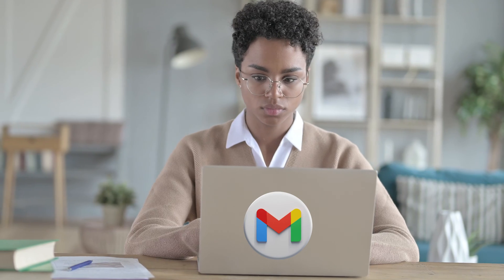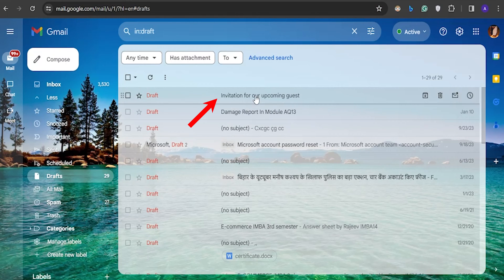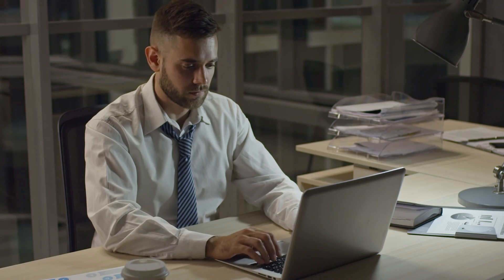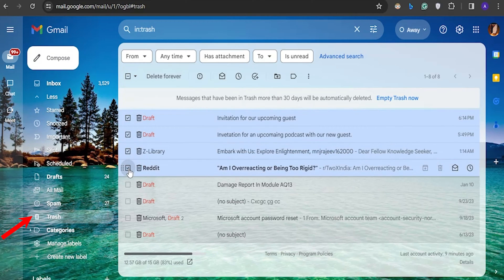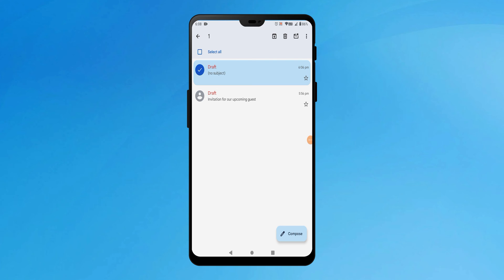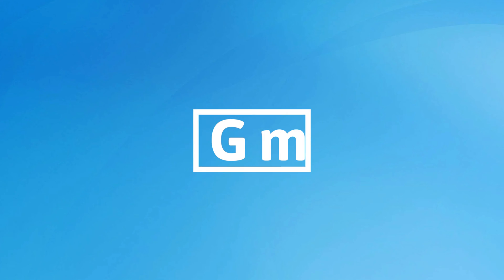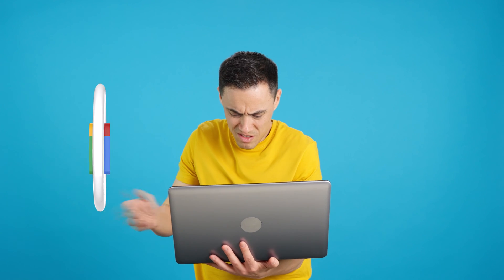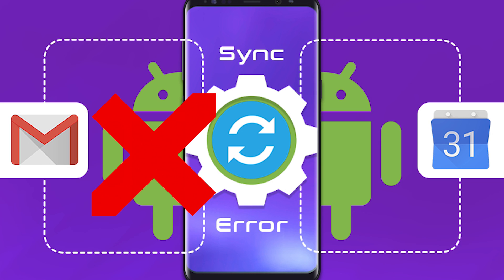How To Recover Deleted Drafts In Gmail: Ways To Restore Discarded Draft In Gmail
Can’t find your drafts in Gmail? Or did you delete them by mistake? If that’s the case, then don’t worry. I will tell you how you can recover your deleted and discarded draft in Gmail in easy steps.

You can retrieve your lost drafts in Gmail from the Drafts folder but if you have accidentally discarded the Gmail draft then you can get it back by clicking on the Undo button. Whereas, discarding a Gmail draft from your phone shows a confirmation alert on the screen.

In case you have deleted your drafts from your Gmail then you can restore your deleted Gmail drafts from the Trash folder within 30 days of the deletion.

The key difference between deleted and discarded Gmail drafts is that you can restore accidentally deleted drafts in Gmail from the Trash folder. However, discarded drafts can not be recovered. The only chance to retrieve your discarded draft in Gmail is to use the Undo button on your PC. If you missed the chance then your discarded Gmail draft will be deleted permanently.

What is covered in this video:

Gmail draft recovery
How to find deleted drafts in Gmail
How to find drafts on Gmail
How to find discarded drafts in Gmail
How to retrieve lost drafts in Gmail
How to recover deleted Gmail drafts
How to recover deleted draft emails in Gmail
How to recover discarded draft in Gmail
How to retrieve discarded drafts in Gmail
How to restore deleted draft in Gmail
How to recover deleted drafts from Gmail
How to recover deleted Gmail drafts from the Trash folder
Restore accidentally deleted Gmail drafts
Retrieve mistakenly discarded drafts in Gmail

00:00 Intro
0:21 How To Retrieve Lost Drafts From Gmail
0:58 How To Recover Deleted Draft In Gmail
1:51 How To Restore Discarded Gmail Drafts
2:17 Is Deleting A Gmail Draft Is Same As A Discarded One?
2:39 Bonus Tips
3:52 Final Thoughts